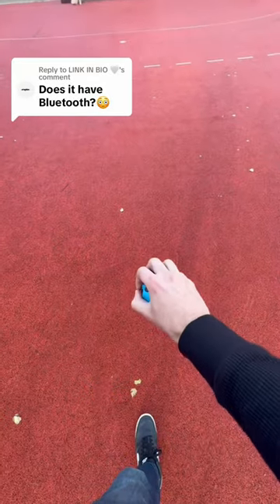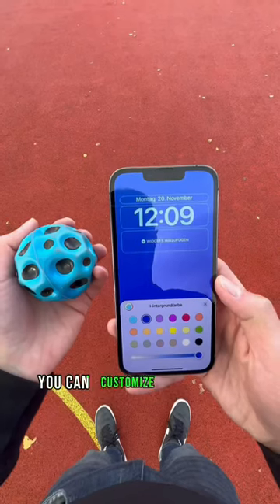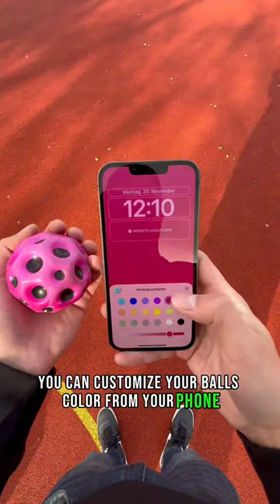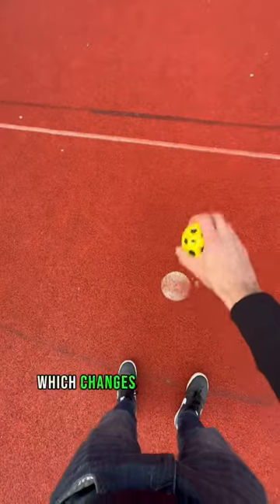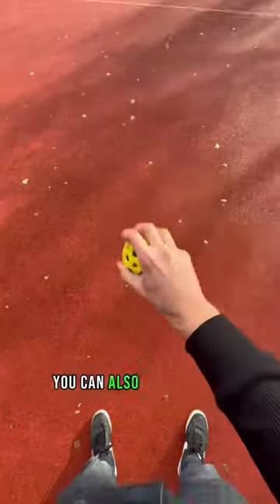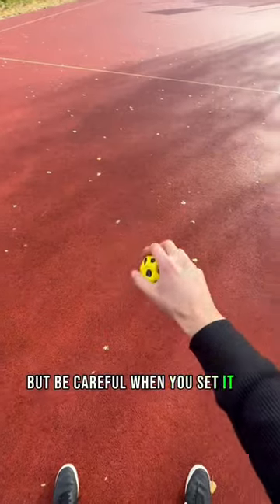Who said they don’t have Bluetooth?